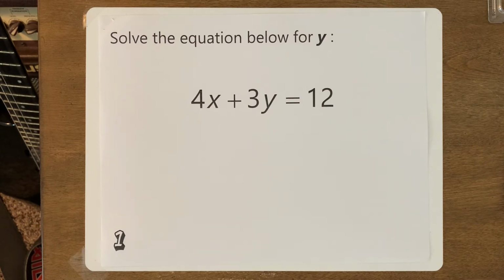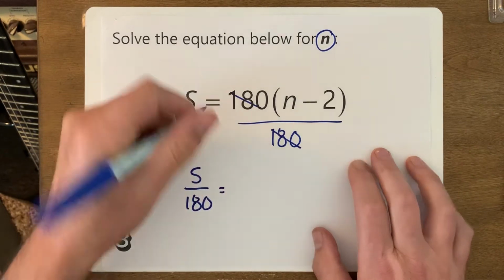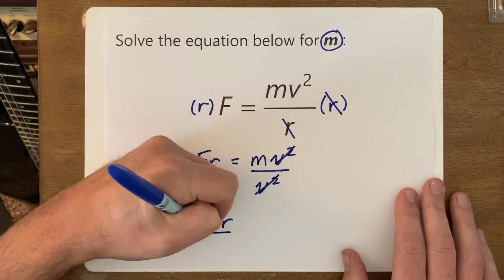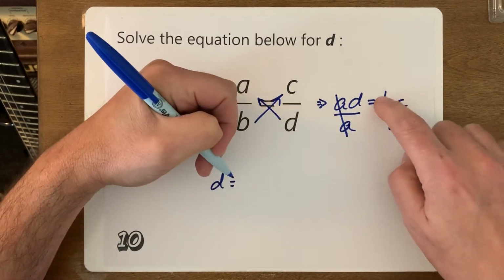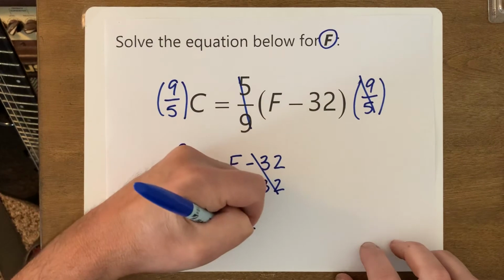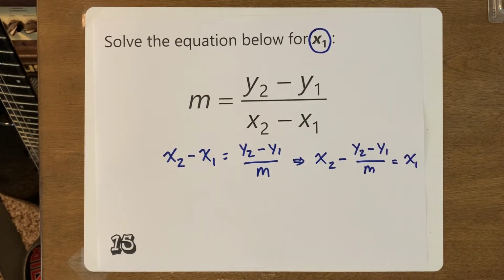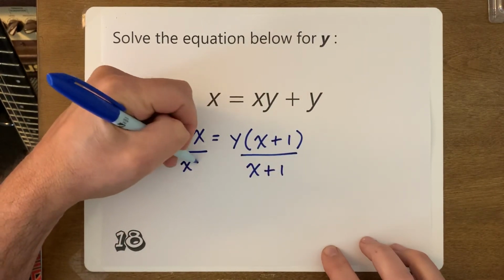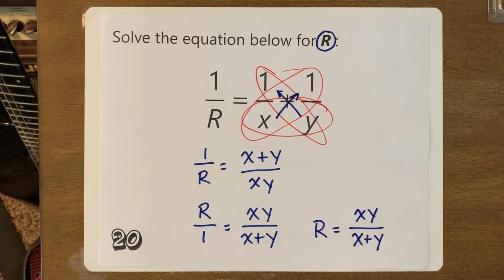Literal Equations 1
This video explains how to solve a variety of equations for a specified variable.